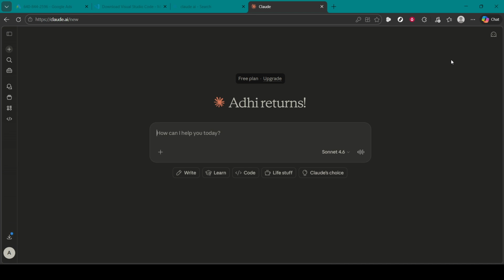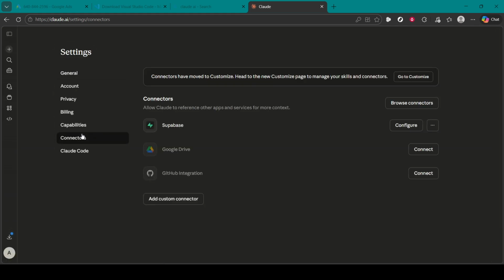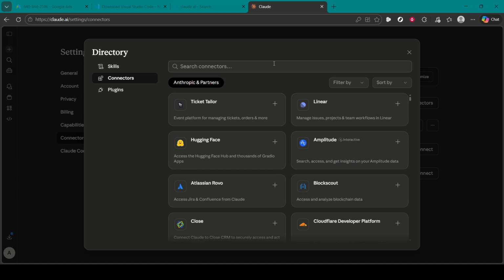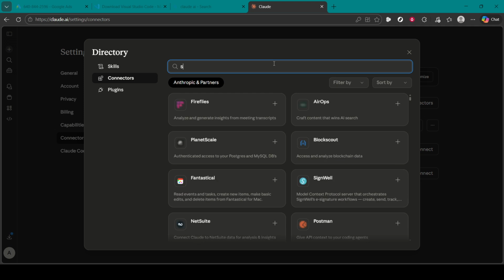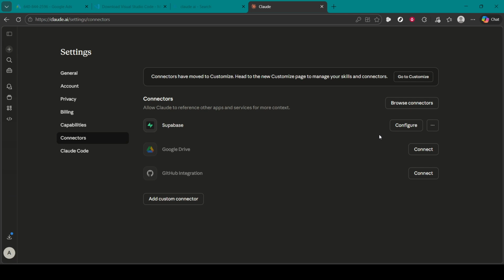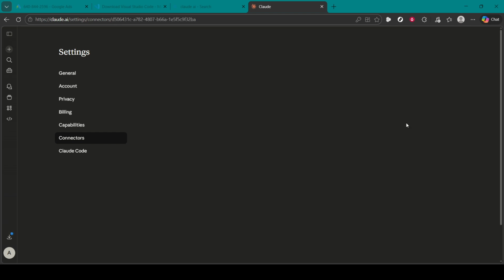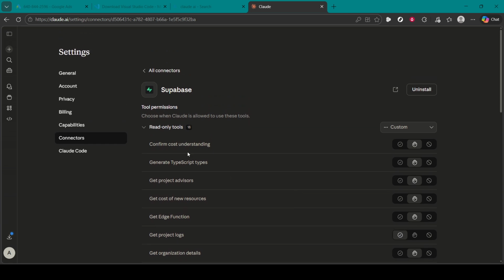How To Connect Supabase To Claude AI (Easiest Way) (2026 Guide)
Stop jumping between your database and your AI! In this definitive 2026 guide, we show you the easiest way to connect Supabase to Claude AI. Whether you're using the Claude.ai web interface or the high-powered Claude Code CLI, we walk you through the updated 2026 Supabase MCP Connector setup.

We demonstrate the "Live Database" setup: from authorizing the official Supabase connector in your Claude settings to running the claude mcp add supabase command in your terminal. You will learn the 2026 "Agentic Architect" workflow—how to ask Claude to "Create a users table with RLS policies" and watch it execute the SQL live. We also cover the 2026 "OAuth 2.1" authentication flow (no manual API keys required!) and how to use the "Read-Only" safety mode for production environments. From fixing "Unauthenticated" status errors to generating TypeScript types for your schema automatically, this walkthrough provides the most efficient path to AI-driven backend development.